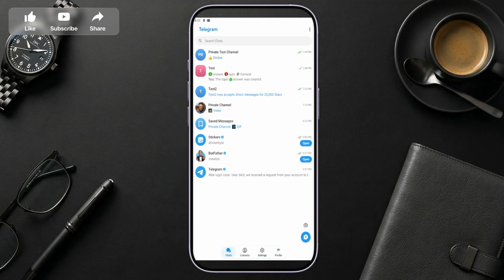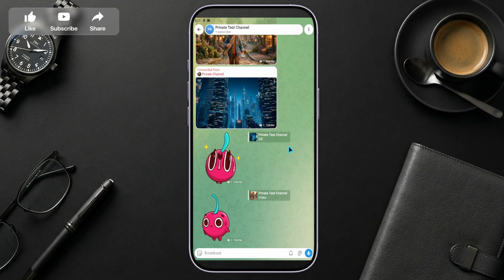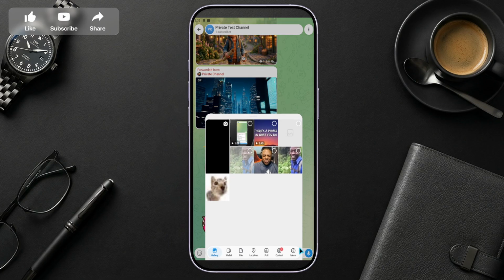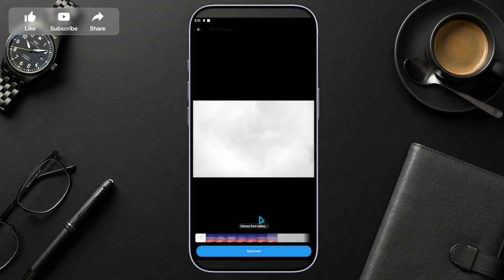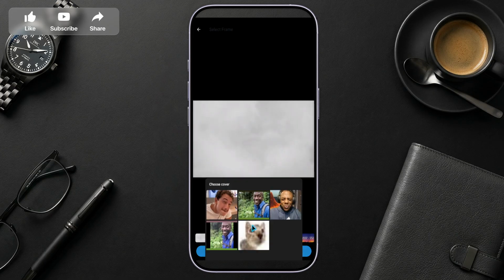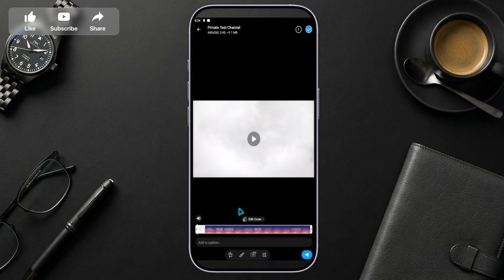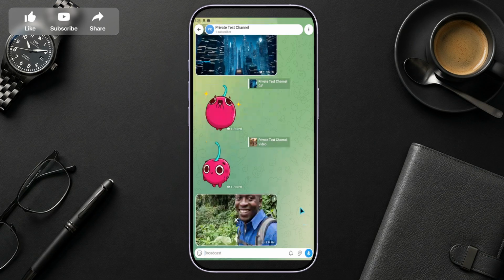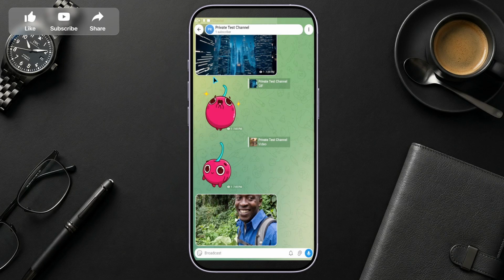How To Add Thumbnail To Telegram File [2026 Guide]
How To Add Thumbnail To Telegram File

In today's video, we cover How To Add Thumbnail To Telegram File, Telegram File Thumbnail Tutorial, Add Custom Thumbnail To Telegram Video, Telegram For Beginners, Upload Media With Thumbnail In Telegram, Telegram Video Sharing Guide, Set Preview Image For Telegram Files, Telegram Media Upload Tutorial, Customize Video Cover Image In Telegram, Telegram Channel Content Management Guide, Improve File Presentation In Telegram, Telegram Tutorial 2026, Add Preview Images To Telegram Uploads, Manage Media Thumbnails In Telegram, Create Attractive Telegram File Previews